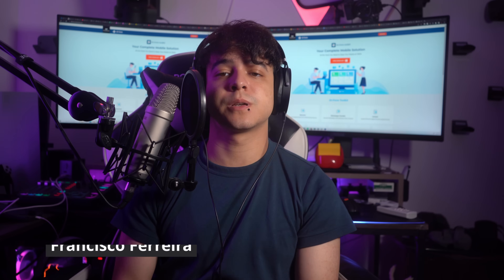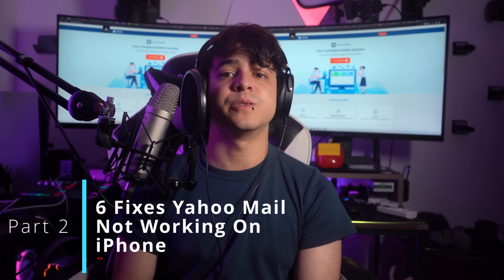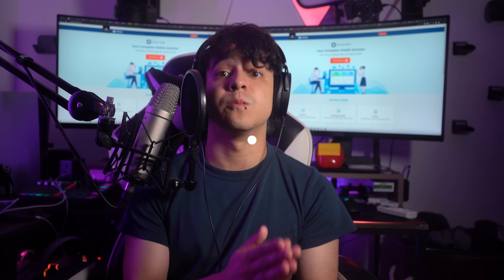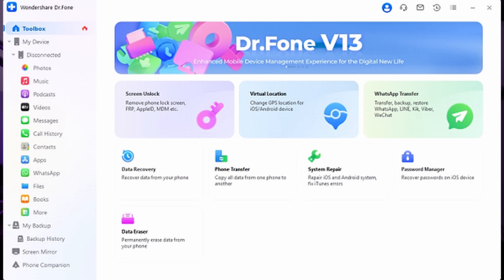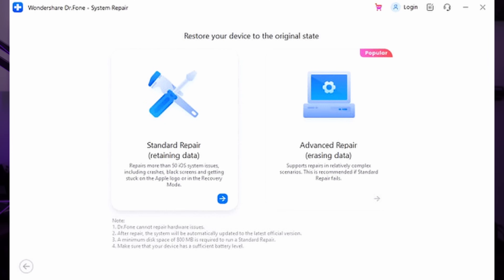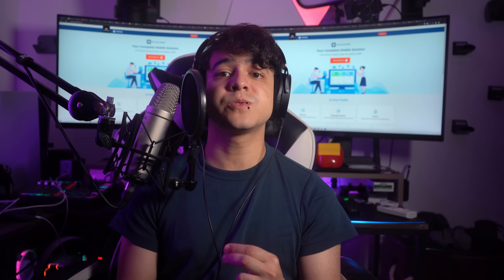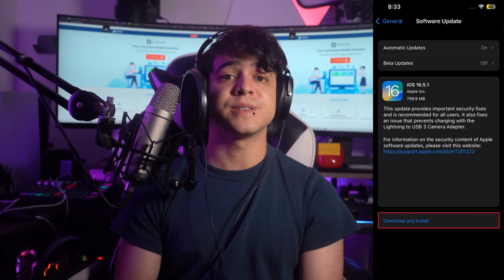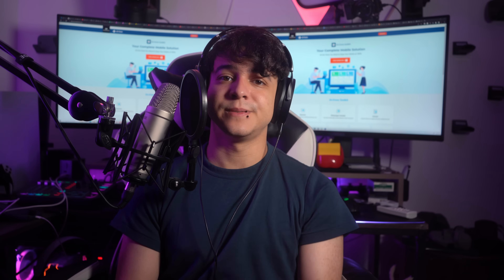6 Fixes For Yahoo Mail Not Working on iPhone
Is your Yahoo Mail acting up on your iPhone? Frustrating, isn't it? Don't worry, we've got your back! In this comprehensive guide, we'll walk you through 6 effective fixes to get your Yahoo Mail back on track and running smoothly on your iPhone.
🔧 Whether you're facing issues with login errors, syncing problems, or simply not receiving emails, our step-by-step solutions will help you troubleshoot and resolve the problem in no time.

Here's a sneak peek of what you'll learn in this video:
🔹 0:00 Introduction
🔹 0:47 Possible Reasons for the Yahoo Mail Not Working on iPhone
🔹 1:06 Network connectivity
🔹 1:21 Outdated App
🔹 1:33 Incorrect settings
🔹 1:46 Date and Time
🔹 1:59 6 Fixes for Yahoo Mail Not Working on iPhone
🔹 2:17 Fix 1: Check if Yahoo Mail is down
🔹 2:59 Fix 2: Check if you can access your Yahoo Mail on other devices
🔹 3:49 Fix 3: Check and repair your iOS System
🔹 5:40 Fix 4: Reset your Yahoo Mail on your iPhone
🔹 6:37 Fix 5: Check the IMAP Settings on your iPhone
🔹 7:27 Fix 6: Consider using the Yahoo Mail app instead
🔹 8:04 Conclusion

Don't let Yahoo Mail issues ruin your productivity and communication flow. Follow our easy-to-follow fixes and enjoy uninterrupted access to your emails on your iPhone. Let's get your Yahoo Mail back in action!